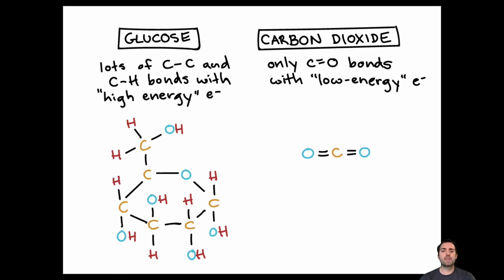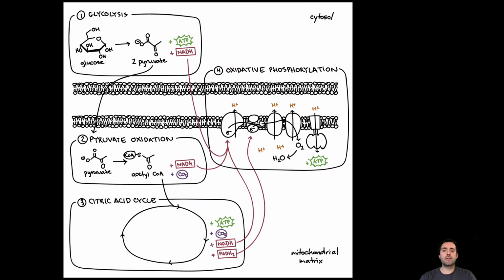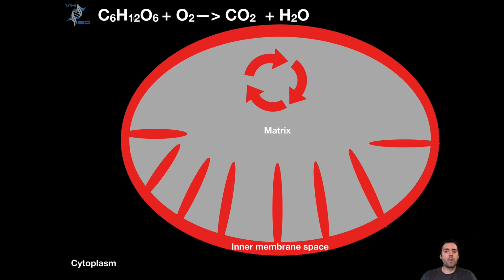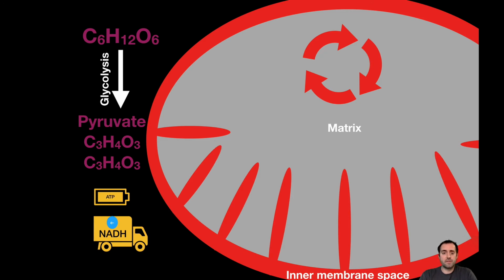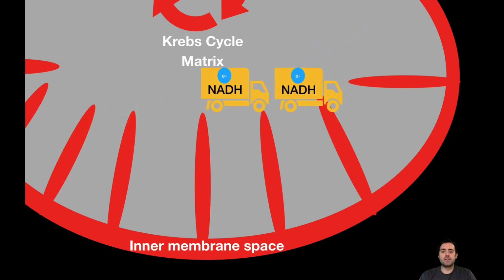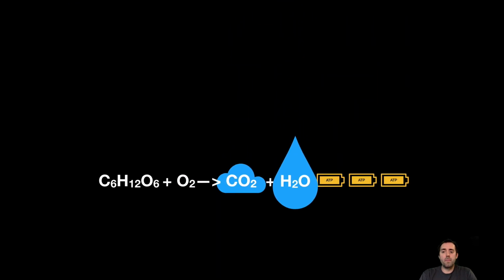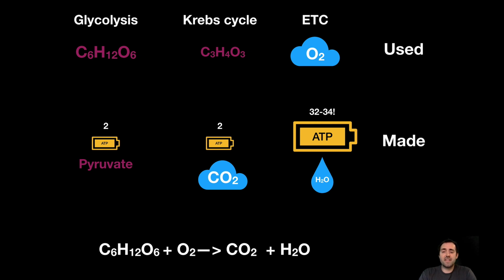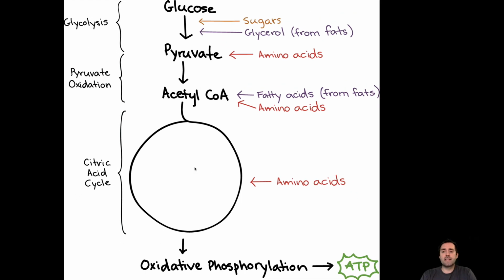Introduction to Cellular Respiration